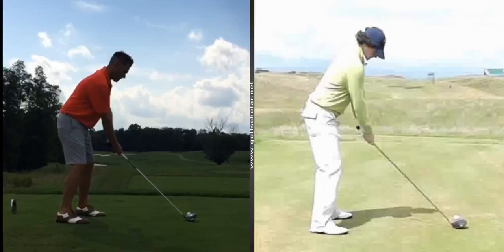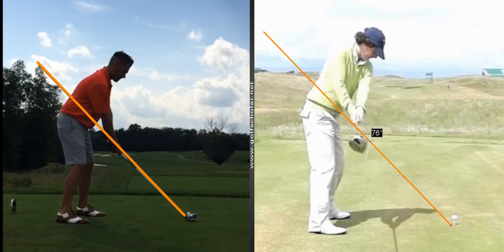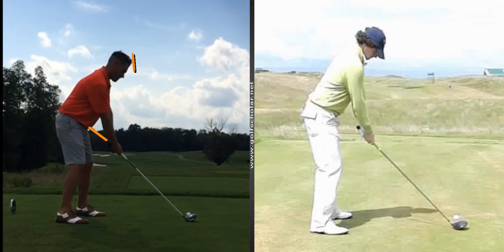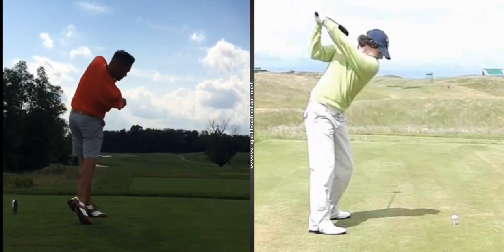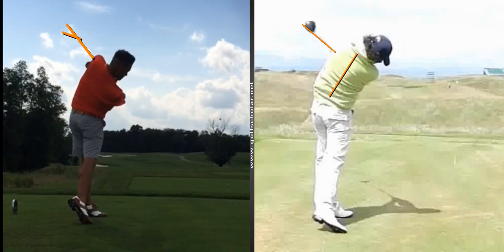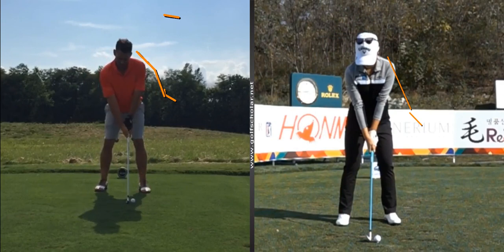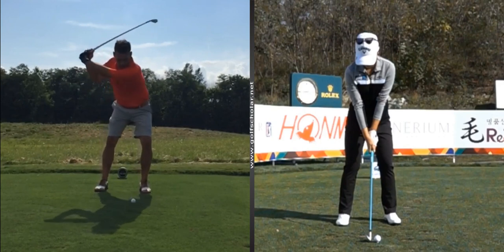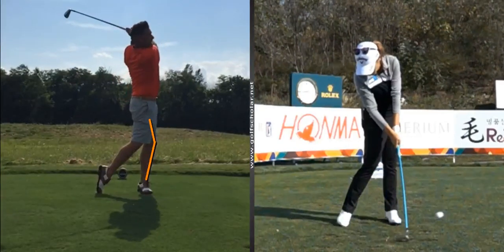Assistant Pro Swing Analysis with V1 Pro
V1 Pro golf swing analysis